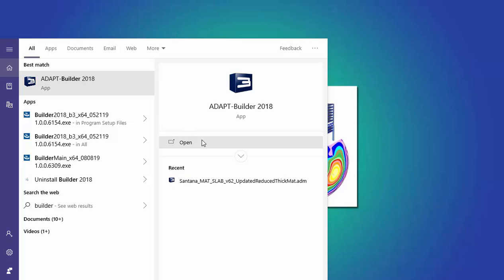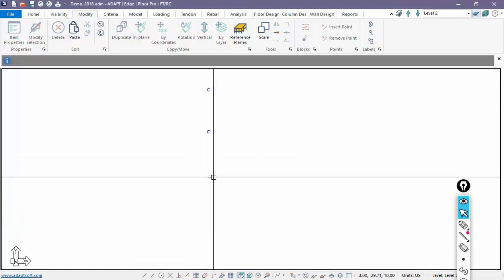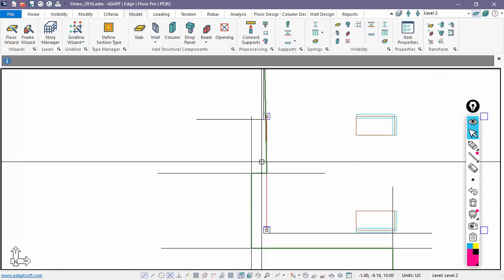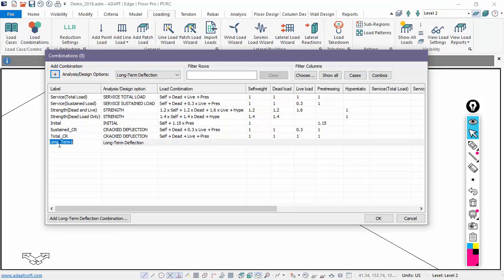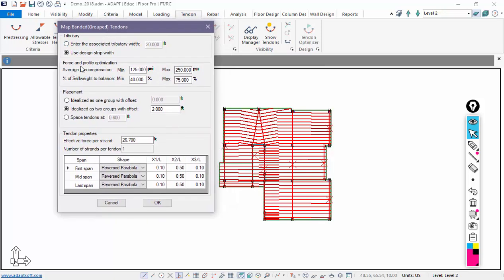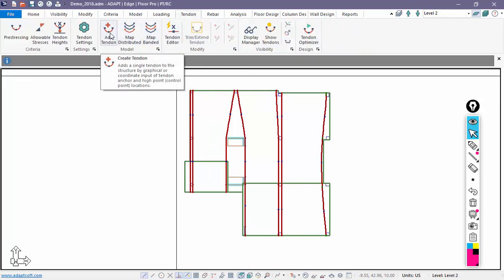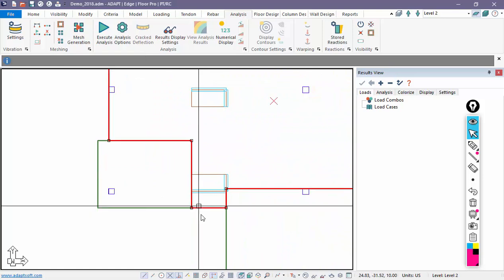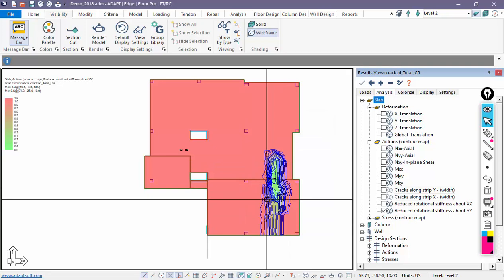ADAPT-Builder Demo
This video is a follow-along demo for modeling, analysis and design of a two-way single level flat plate in ADAPT-Builder.  Version 2018.3 is used for the demo.